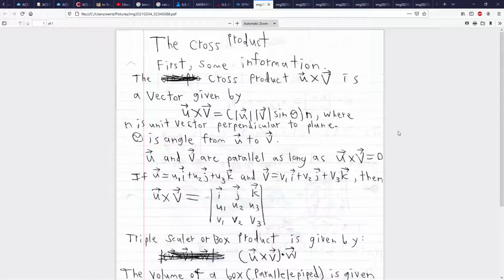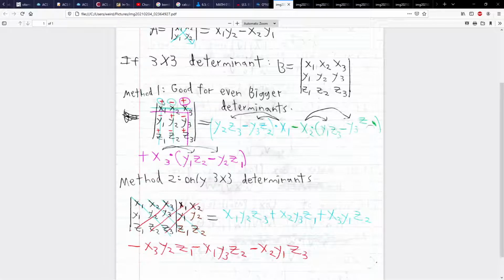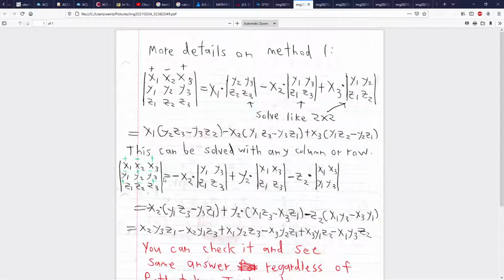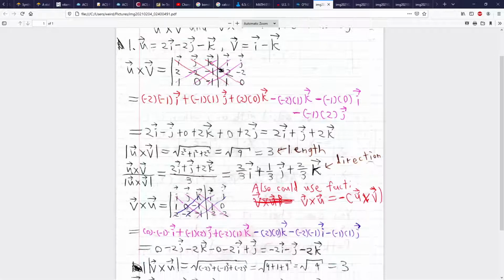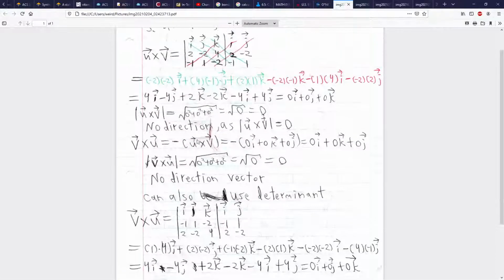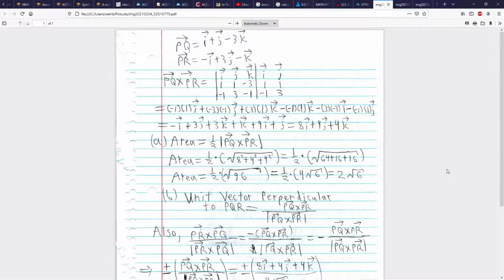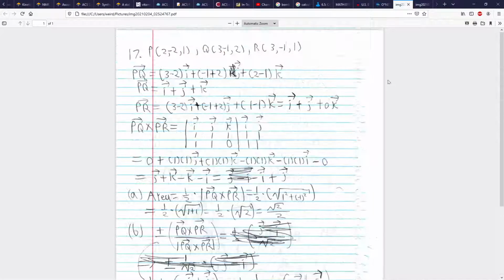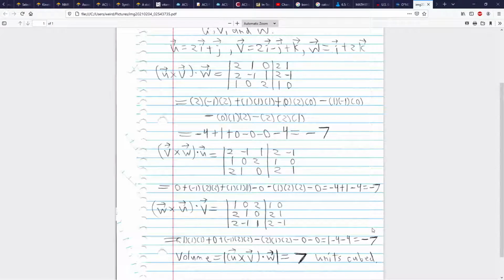Calculus 3 section 12.4 The Cross Product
The Cross Product provides another operation involving vectors. This time we must also learn about determinants.